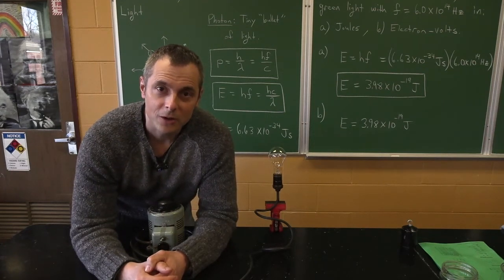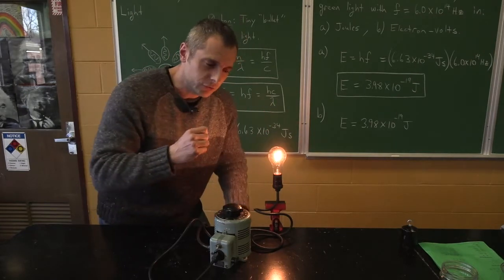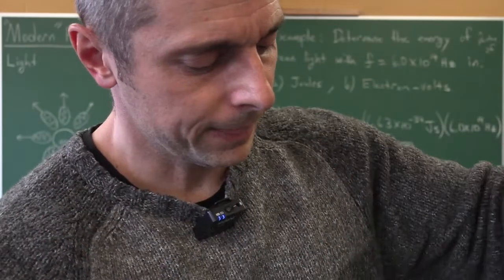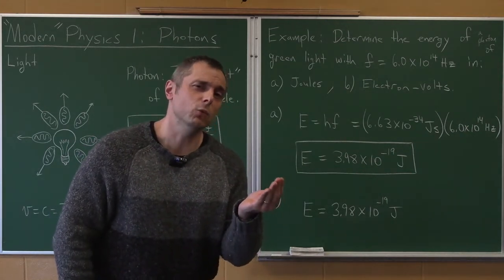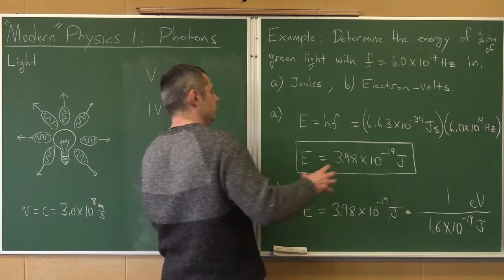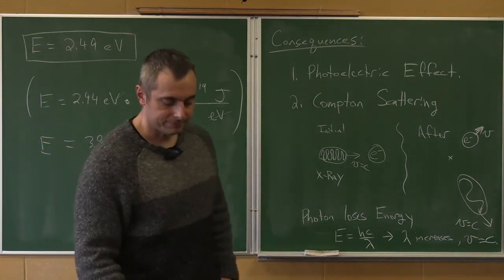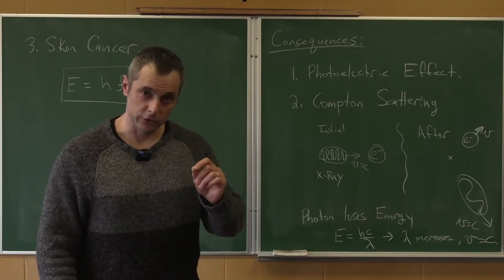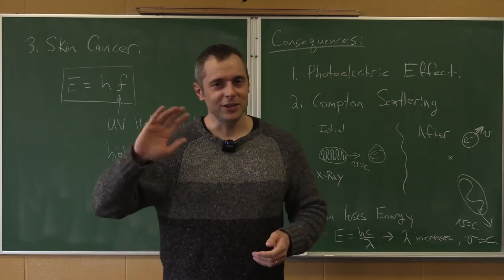Tupaj: Regents Modern Physics Video 1, Photons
In this video, you will learn what photons are, how to calculate their energy and momentum, and how to explain some phenomenon using photon theory.